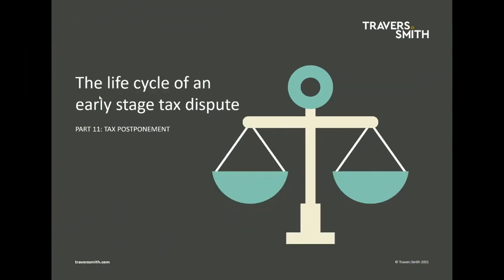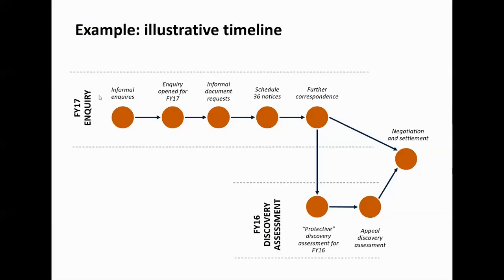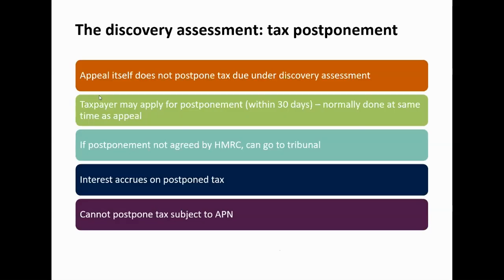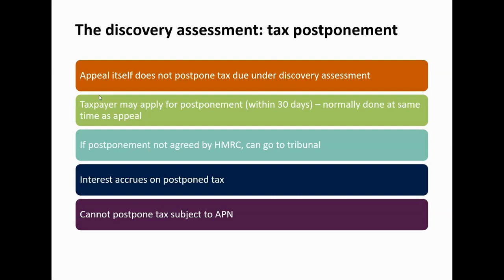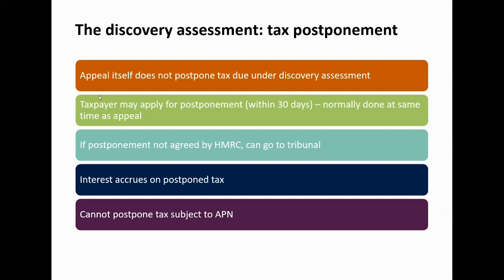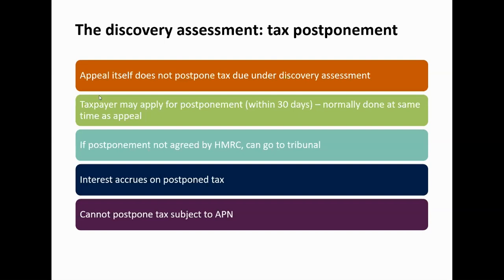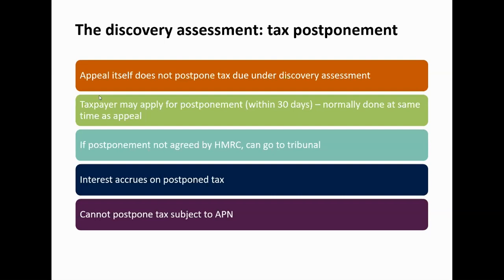The lifecycle of an early stage tax dispute - Part 11: Tax postponement